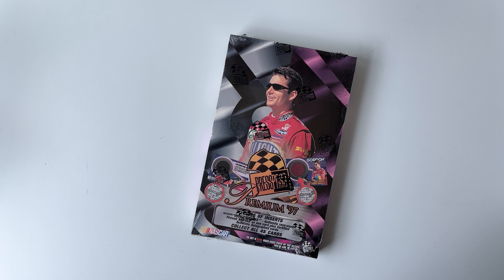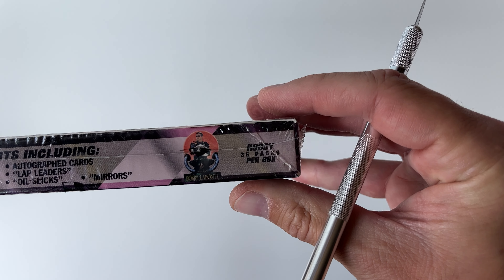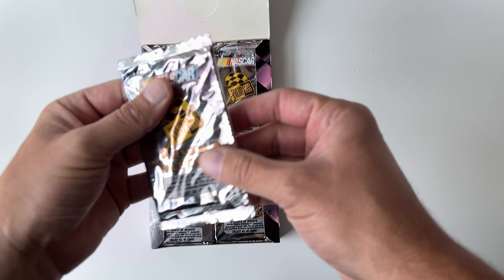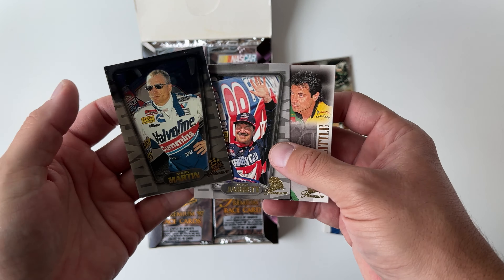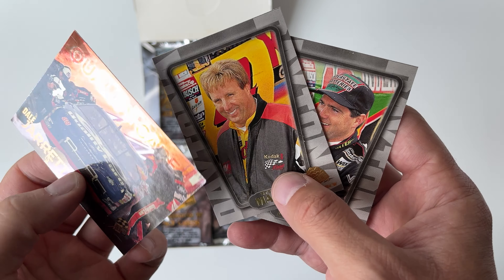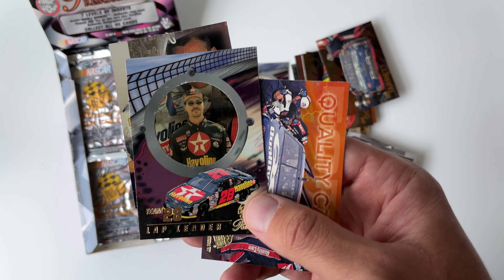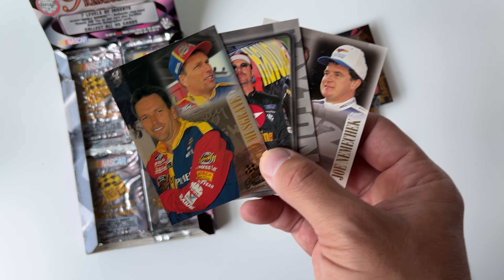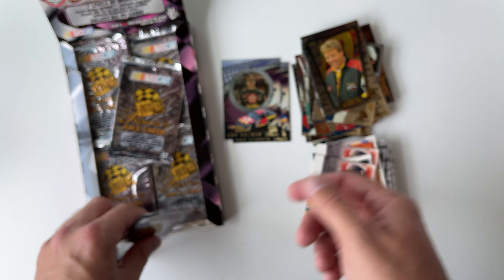Part 4: Ripping a 1997 Press Pass Premium Box Hunting Double Burners 1st Ever Dual Memorabilia Cards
Share photos and videos of toys and collectibles you had to leave behind on my subreddit: